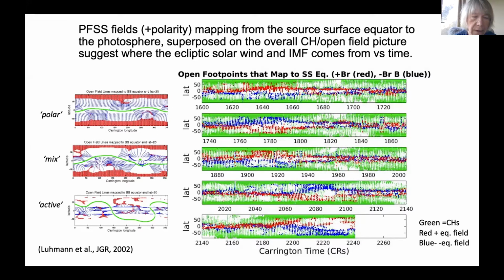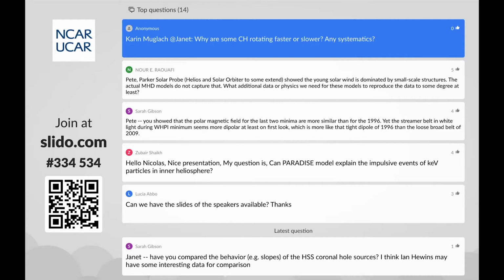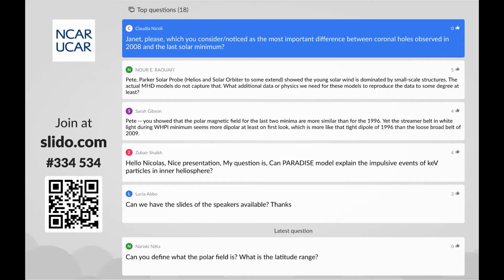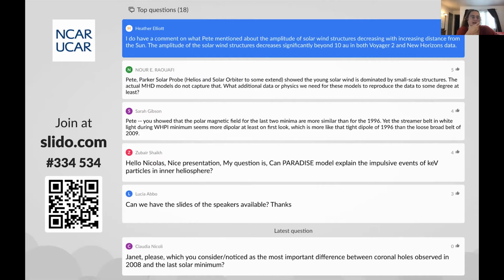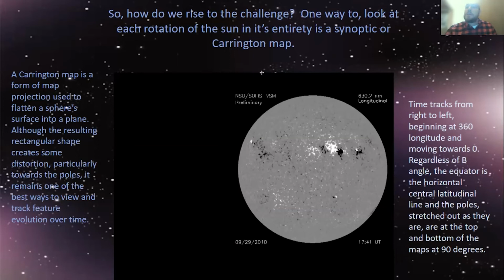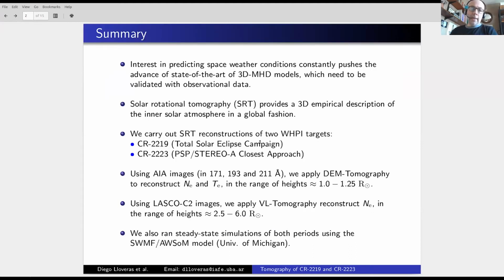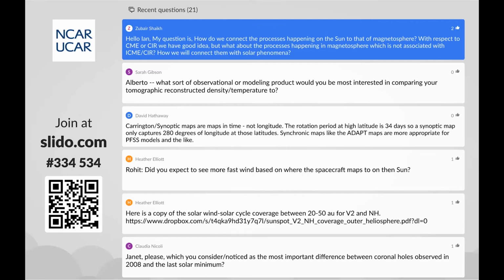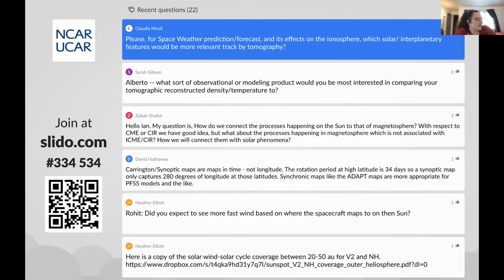WHPI 2021 | Day 1 S2, S3 GMT20210914 135510 Recording 2560x1440